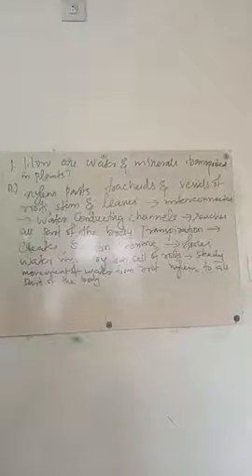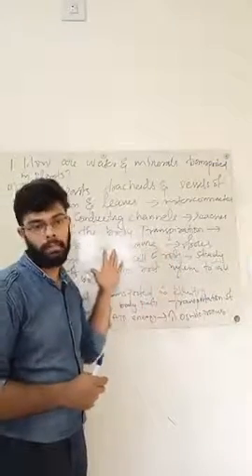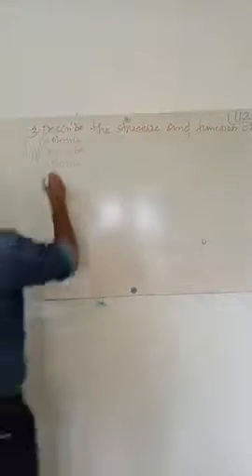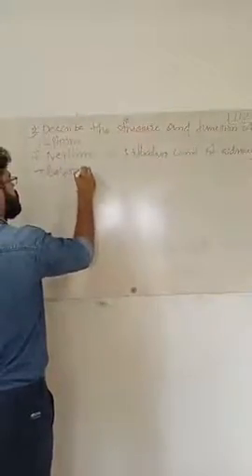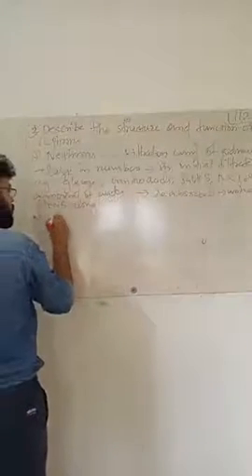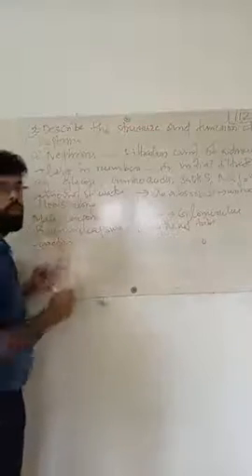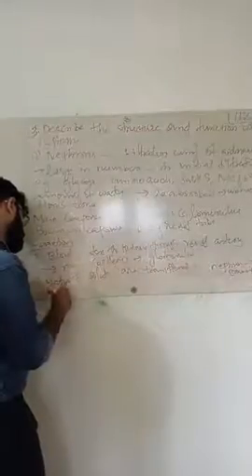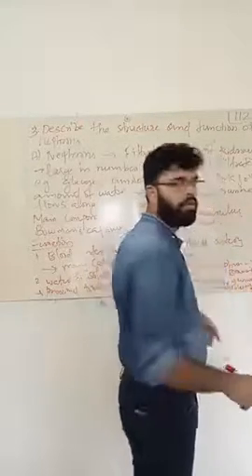10 Life process 7 question and answer